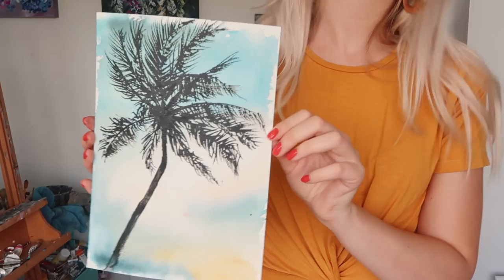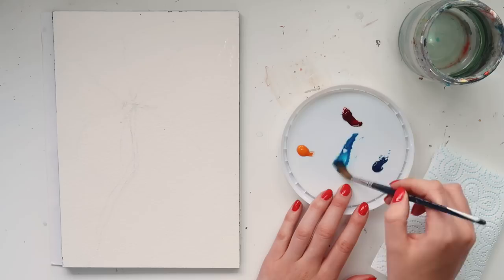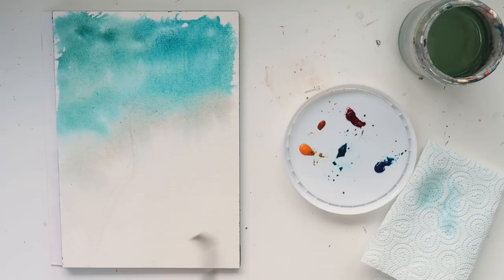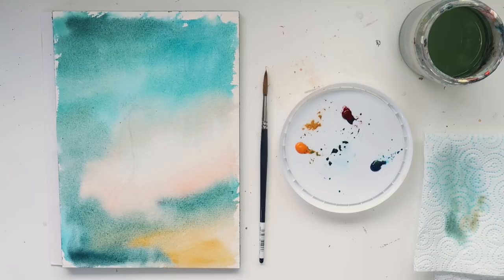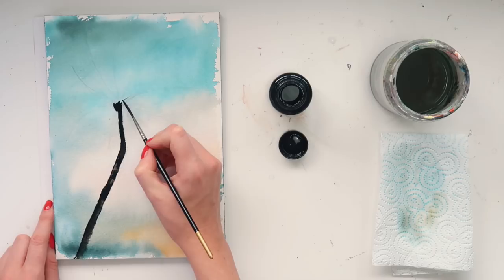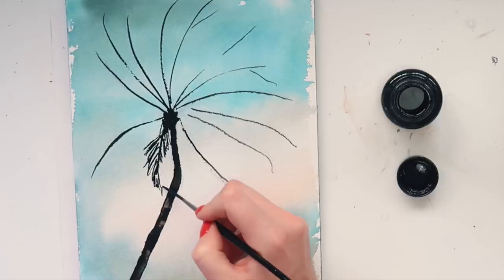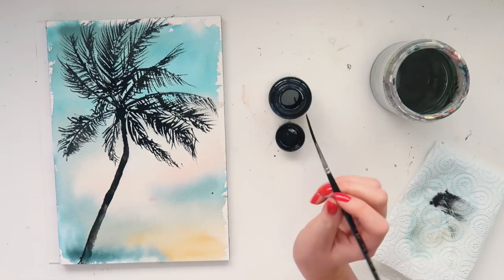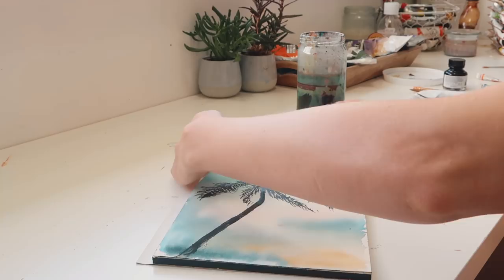Watercolour PAINTING TUTORIAL | Wet on Wet Techniques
PRODUCTS USED:
Watercolour Paper: (US) (UK)
Watercolour Brush 1: (US) (UK)
Watercolour Brush 2: (US) (UK)
Winsor Blue : (US) (UK)
Alizarin Crimson: (US) (UK)
Cadmium Orange: (US) (UK)
Indian Ink: (US) (UK)